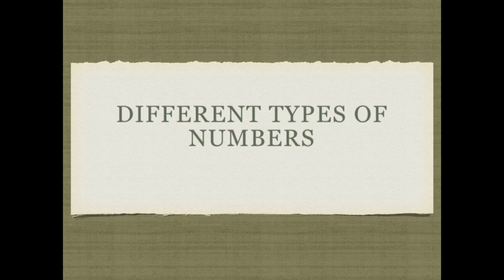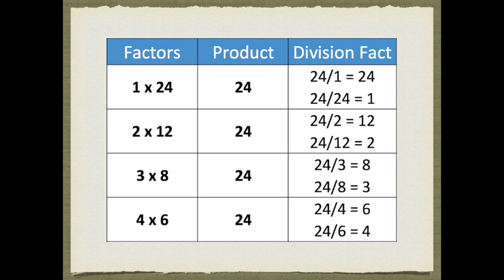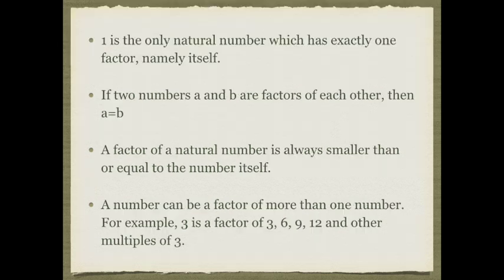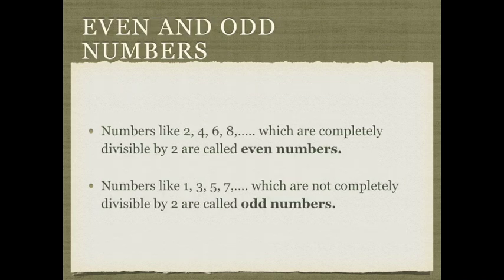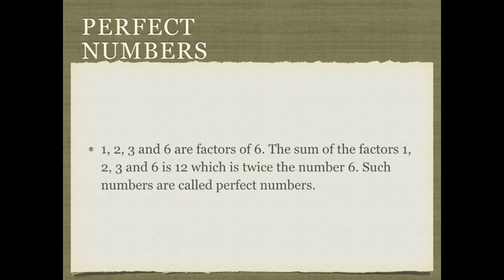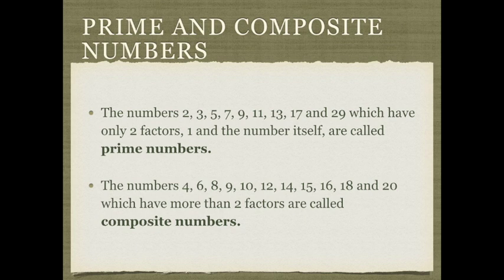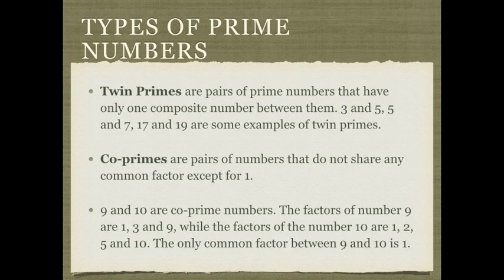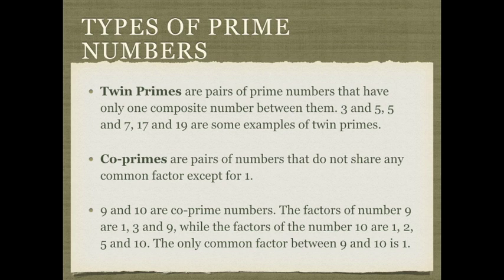Types of Numbers in Detail | Factors & Multiples, Prime & Composite Numbers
Hello all! In this video, we will be looking at the different types if numbers in detail. We will be in covering
-Factors
-Multiples
-Perfect Numbers
-Prime Numbers
-Composite Numbers